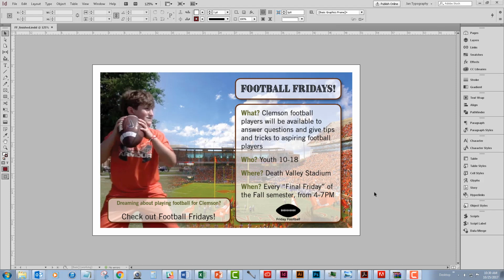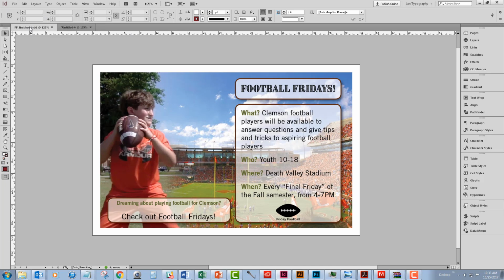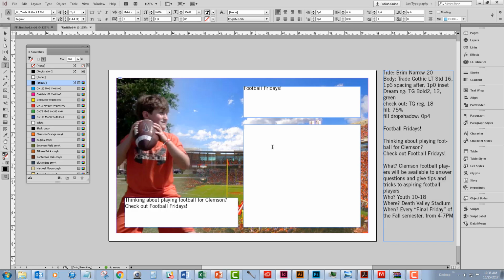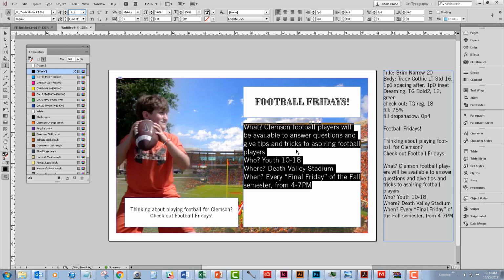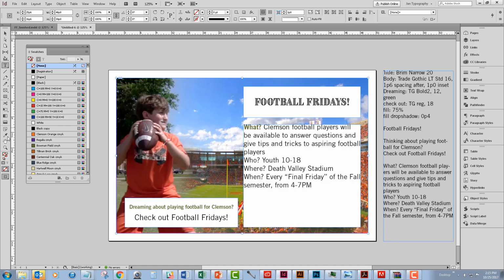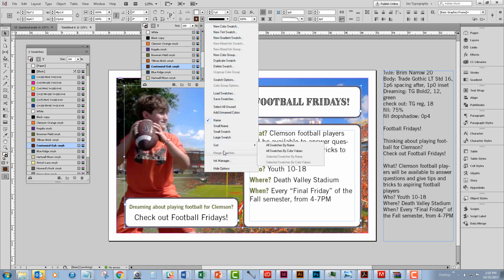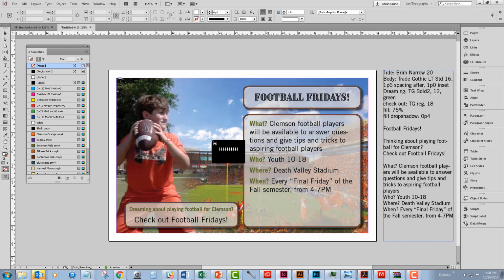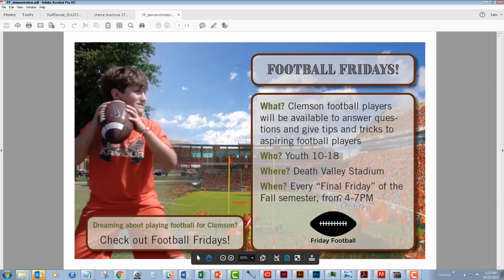Using Illustrator, Photoshop and InDesign together: Creating a flyer in InDesign (Part 3)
In this three part series that shows how you can use Illustrator, Photoshop and InDesign together, we use InDesignr to create a simple event flyer advertising a football training mini-camps named "Football Fridays."